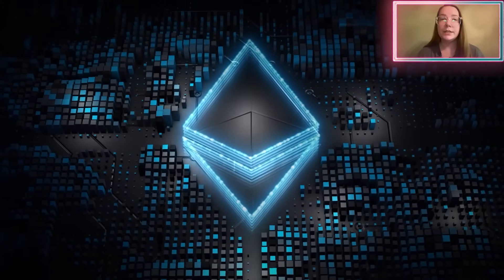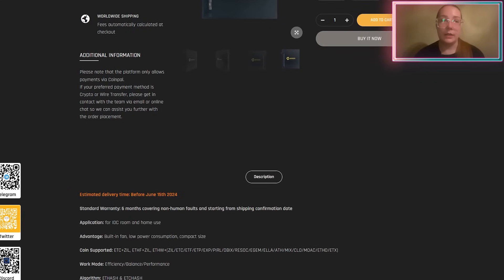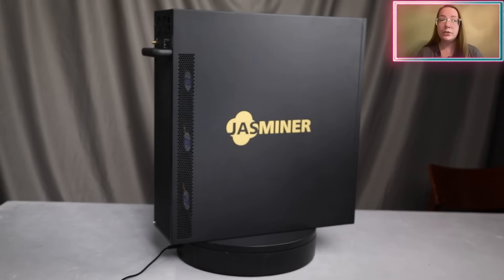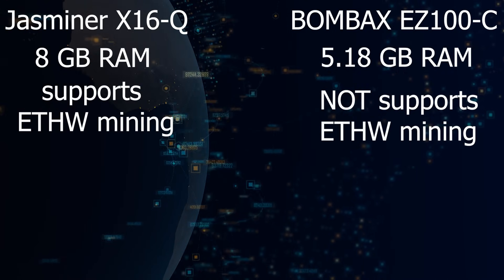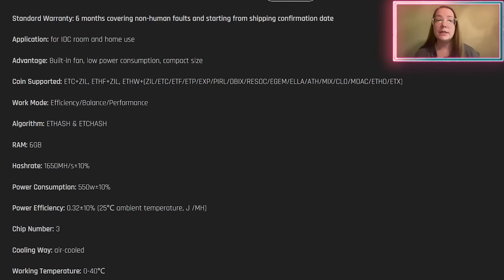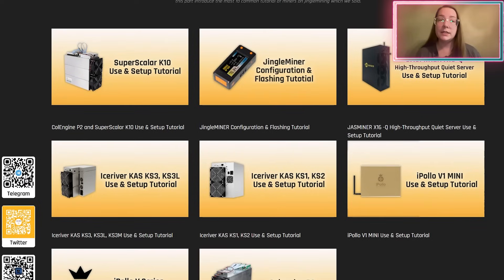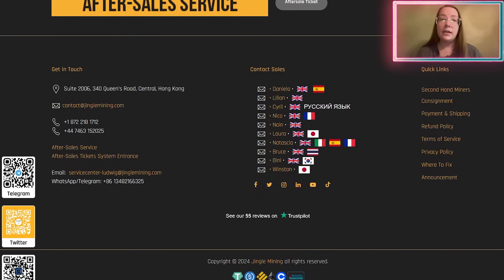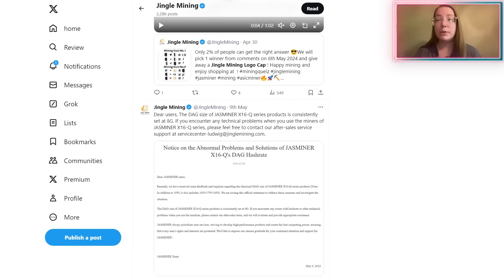☯️ Jingle Mining – Asic's Hardware for Cryptocurrency Mining | Jasminer X16-Q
Jasminer X16-Q is a miner created to extract cryptocurrency from the the ETHASH & ETC HASH algorithm, which is a unique mix of sixteen hash functions. The ETHASH & ETC HASH algorithm is designed to provide protection against ASIC miners and increase decentralization during mining.
This miner is usually equipped with high-performance CPU and graphics cards, which allows it to efficiently handle the complex computational tasks required for mining on the ETHASH & ETC HASH algorithm. Due to its power and optimization, X16-Q miners are able to work with various cryptocurrencies using this algorithm.

📌 If you want me to release a video review of your project on my channel, write to me by mail or telegram accounts.
🔴 For cooperation, contact TG directly: @CryptoSamuraiOfficial
🔴 My manager: @Nul442

The author is not responsible for any material referenced in the video and is not responsible for any damages or losses associated with any products or services mentioned on the channel. Investment - Risk. Always think it over yourself.